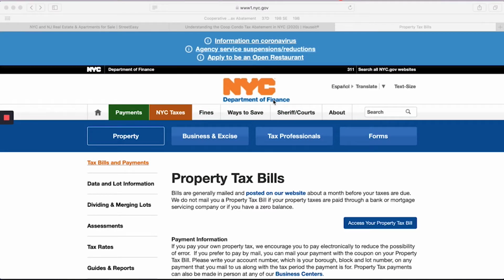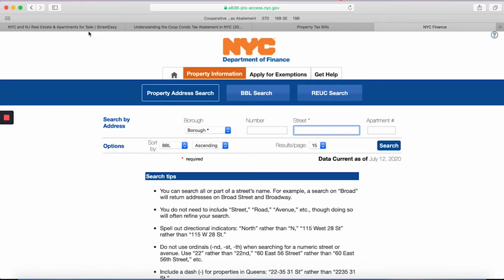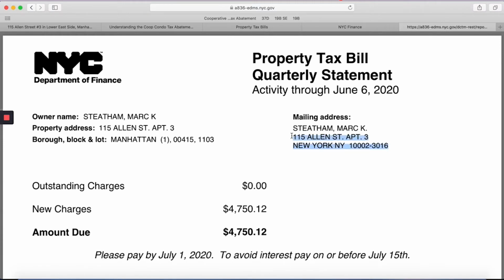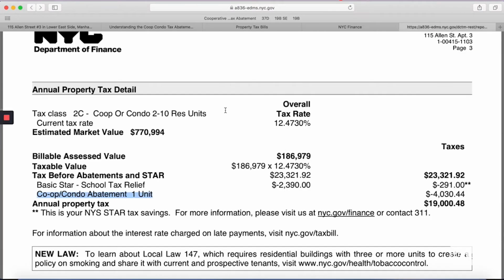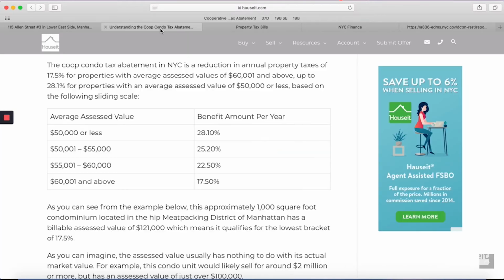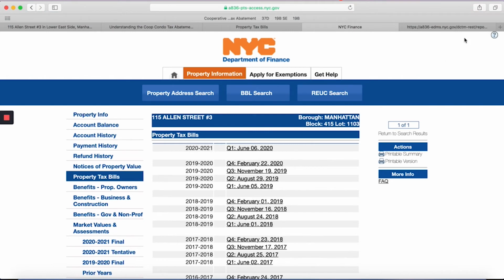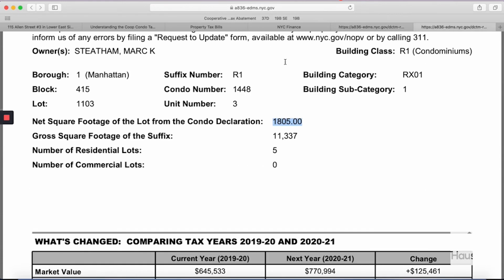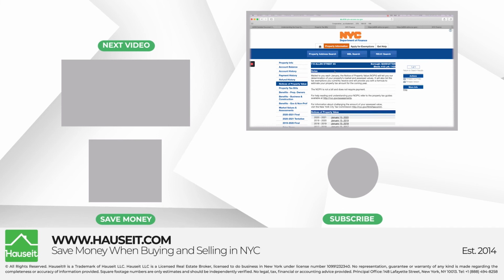How to Easily Look up NYC Property Taxes Online [Tutorial]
Tutorial on How to Find a NYC Property Tax Bill Online

In today's video we will show you how to look up the property tax bill online for a condo or a house here in New York City. I'm Nick at Hauseit and if you have any questions on this video

If you're looking to buy or sell we can help you save money here in new york so please don't hesitate to reach out, so let's get started!

So property tax bills here in NYC area matter of public record, and this means you can look up anybody's property tax bill online without any login required. So in order to do this the first thing
you want to do is navigate to this page. Now we have the URL above so feel free to take a look at that and type it in but the easiest thing to do is simply go to google type in ‘nyc property tax bill’ and click on the first link which will take us to the page we were on.

Now there's a couple ways to do it. We're going to talk about the first two. The easiest way is to use the address property address search so if you click on this click agree
and you'll be able to actually type in the property itself. Now we've selected an example today which is 115 Allen Street, Apartment 3, and we'll go ahead and use that. So borough is
Manhattan, number is 115, street Allen street and apartment number 3, go ahead and hit search and you can see here that we've actually located this particular property so it tells us
the owner name for the property it also tells us the block and lot.

On the left side there are two things: the first is the property tax bill itself and that's what we said we were going to find, so we'll go ahead and click on property tax bills and here we are is the history of the property tax bills. So the most recent one for June 6, 2020 is available there click on the link and it will actually tell you the bill. So this is the bill this is the owner this is his mailing address sometimes if the property is an investment property or if the owner doesn't live there full time the mailing address might be different.

But in essence this is the amount due for the quarterly bill, but more interestingly enough is scrolling down and it tells us the actual annual property taxes for the unit. So in this case the taxes before the abatements in star is $23,321.92 but for some reason the annual property tax is actually considerably lower down to ~$19,000. The reason for this is actually because this particular unit is benefiting from the condo co-op tax abatement.

What that means is the person who lives in this beautiful apartment actually lives in the apartment. It's their primary residence and they live there you know full-time and
they are not owning this property in an LLC, so there's a number of requirements
that you would need to fulfill in order to qualify, but in short if you own a property a condo or co-op, quite frankly in Manhattan or anywhere in the city and it's your primary residence it's not an investment property it's not owned in an LLC, you can qualify for a discount on your
property taxes of up to 28.1%.